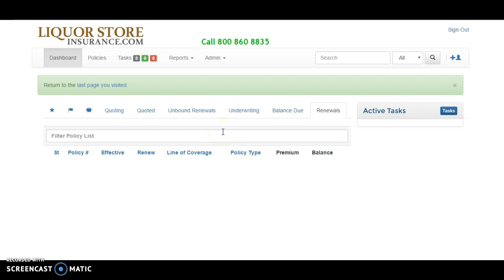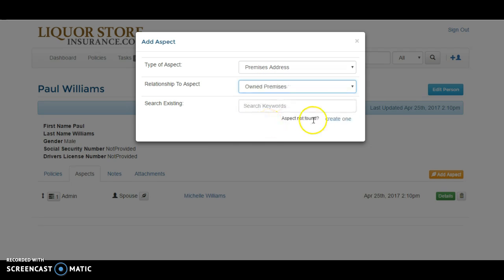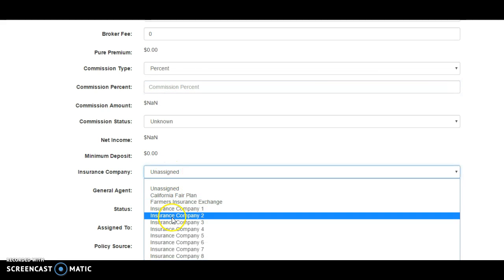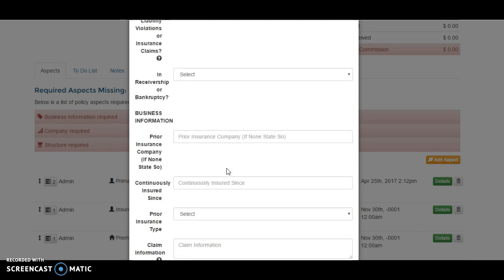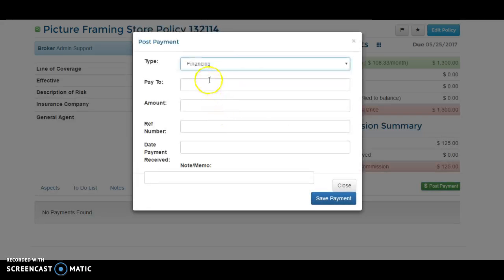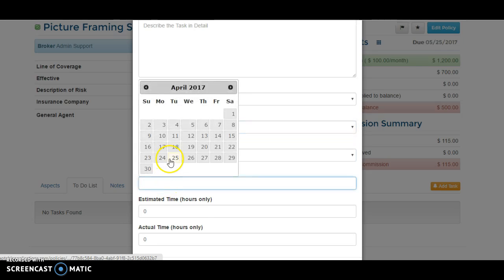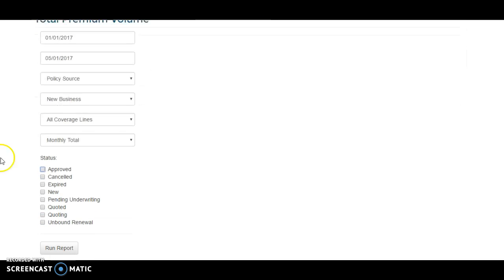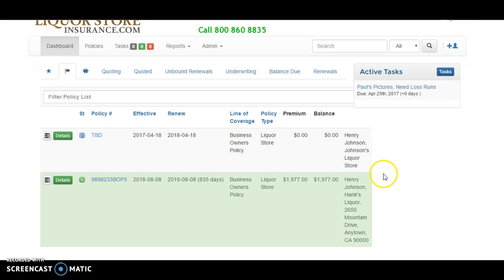Software Database Demo